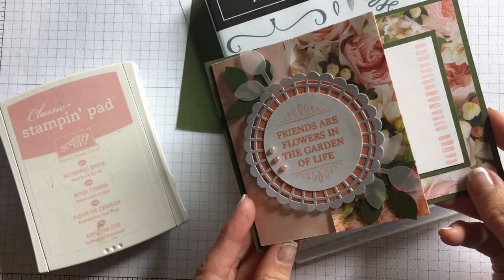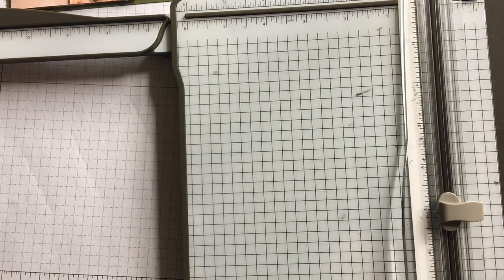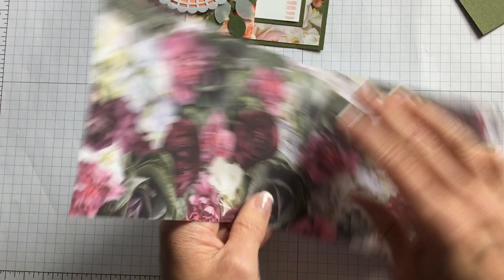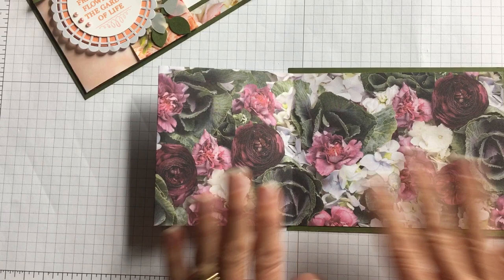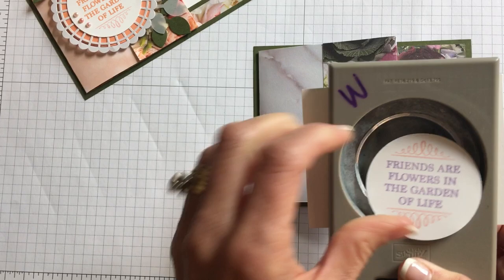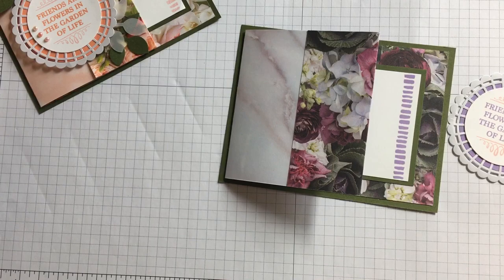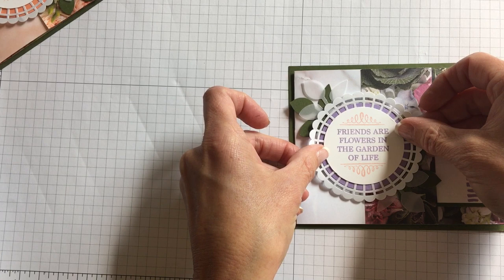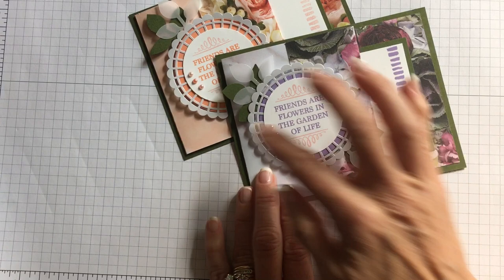Stampin' Up Foldover DSP Card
Make a fun fold card using the Petal Promenade Designer Series Paper with Cindy Brumbaugh of CindyLeeBeeDesigns.com.